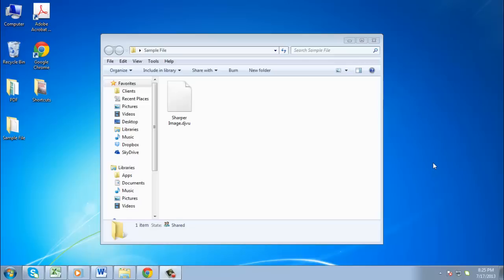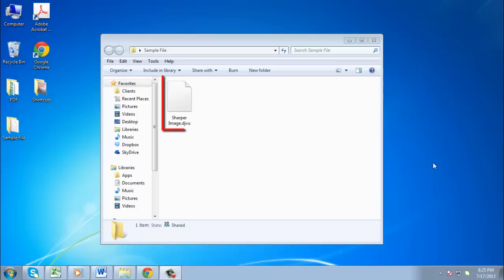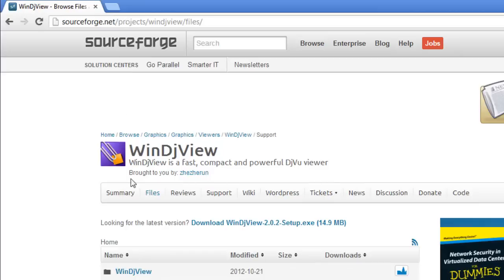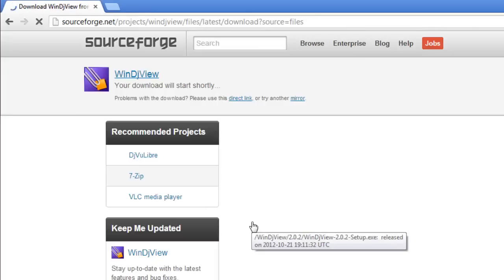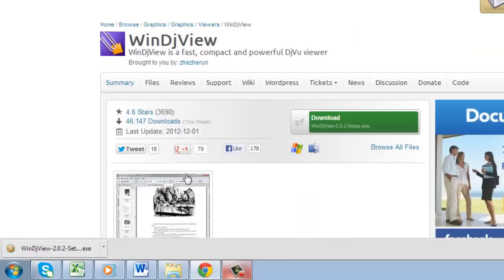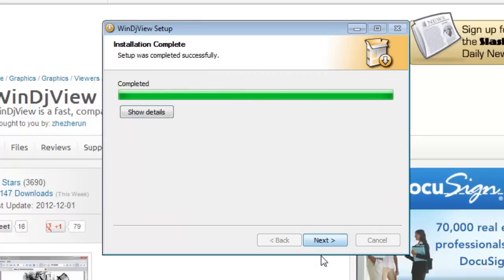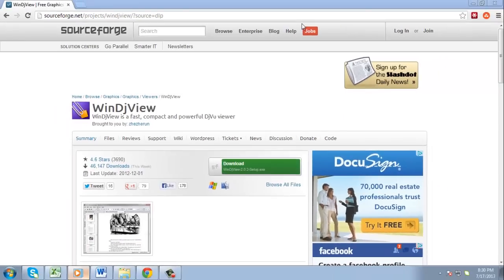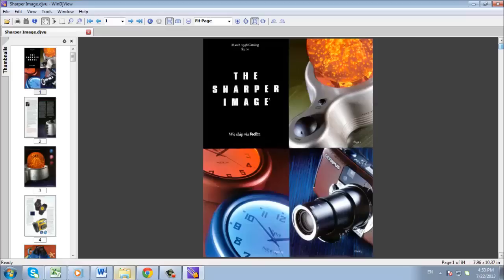How to Open djvu File on Windows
This tutorial will show you how to open a Djvu file in Windows 7.

In this tutorial you are going to learn what is a Djvu file and how you can open this on your computer.

Step # 1 -- What is the File Type

A Djvu file is essentially a way of storing document that contain text and images, it should be seen as an alternative to the PDF format. As you can see here we have this sort of file and Windows has not associated a program with it. Djvu files are less widely used than PDFs so in order to view this file type you are going to need to download a free program. You need to go to " and click the "Download WinDjView" link at the top of the page.

Step # 2 -- Installing and Launching the Program

You will be taken to another page and the download will begin automatically. Once the file has finished downloading to your computer click on it. Click "Run" in the dialog box that appears. The installer will run, click "Next" twice and then "Install". When the install has finished click "Next" and then "Finish". The program will automatically launch and click "Close" in the dialog box that appears.

Step # 3 -- Opening the Djvu File

Now when we go back to the folder containing out Djvu file we can see that it has been associated with a program -- double click on it to open the file and you will see that it opens in our newly downloaded program. That's it really, you now know what is a Djvu file and how you can open it on a Windows computer.